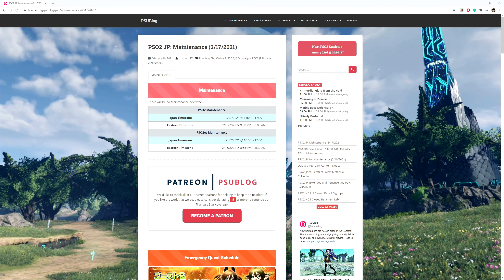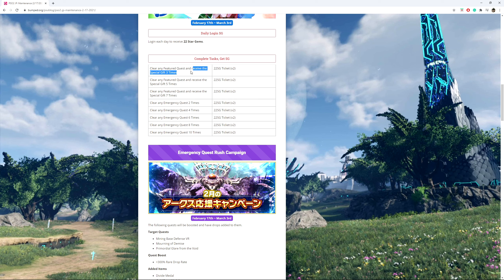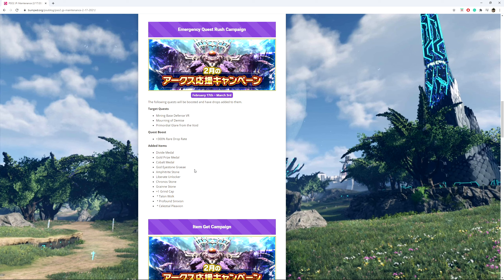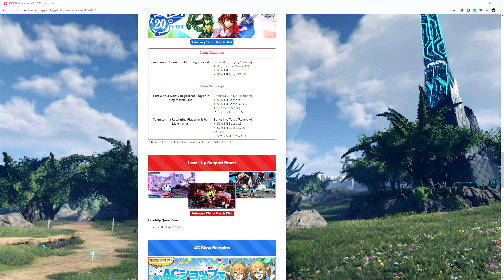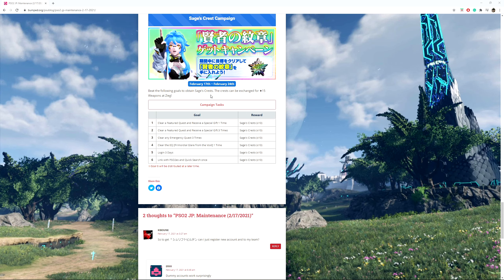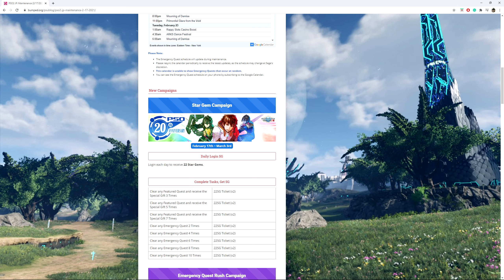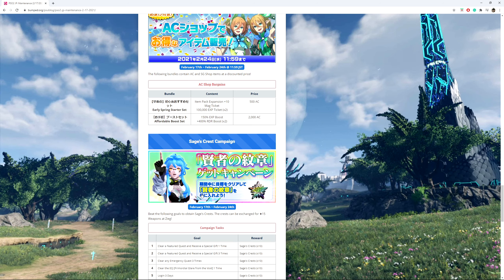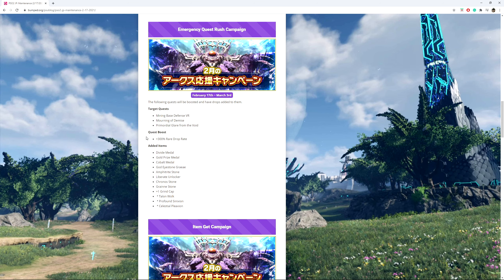[JP] PSO2 - 2/17/2021 20th Anniversary and Star Gems Galore? Nani?!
Time Skip:
0:00 Intro
0:29 News and such
7:44 Opinions

Jp PSO2  Site:
Emergency Quest Buff: